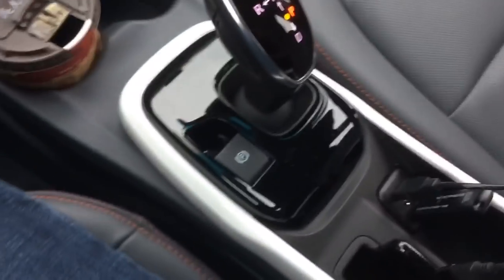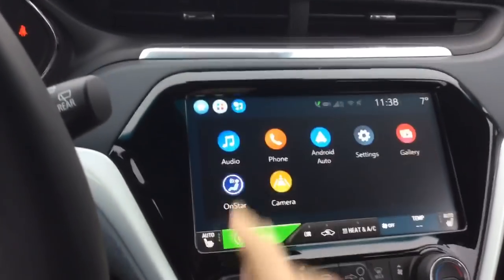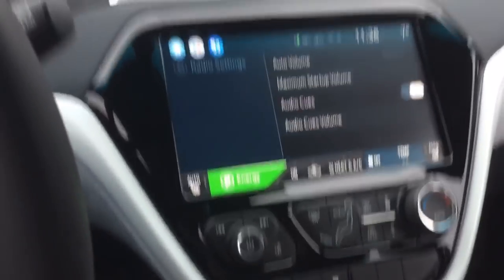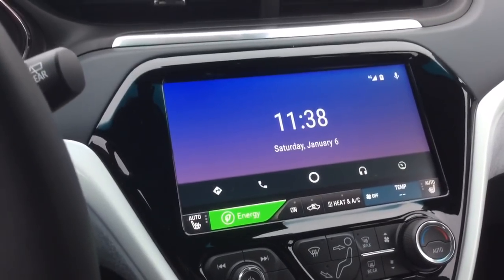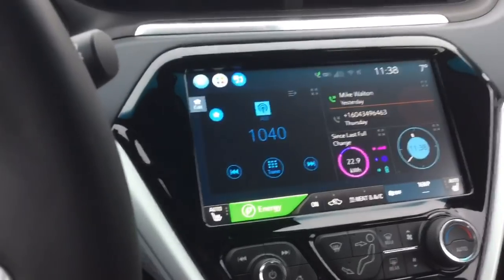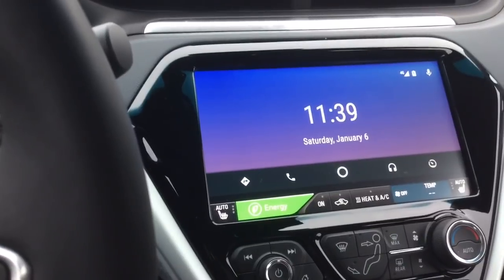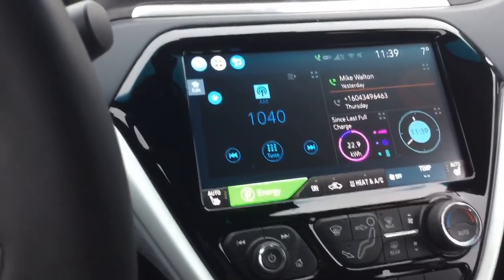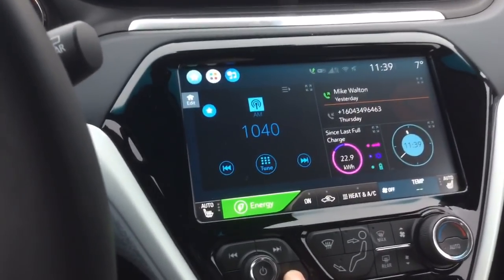2017 Chevrolet Bolt EV Premier- Secret Android Auto Tip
One touch access to Android Auto using ‘long press’ Home button. Great tip! (This time in HD 🙂)